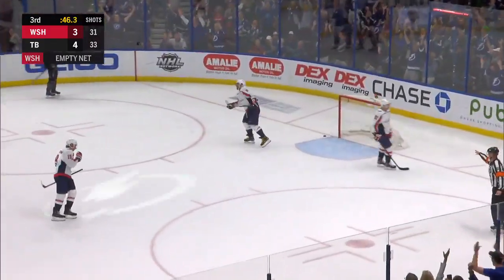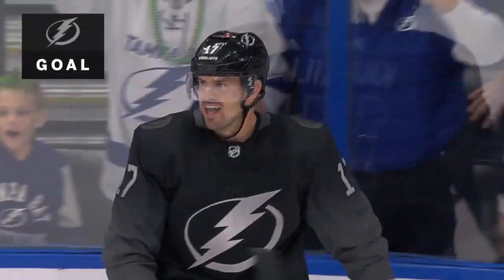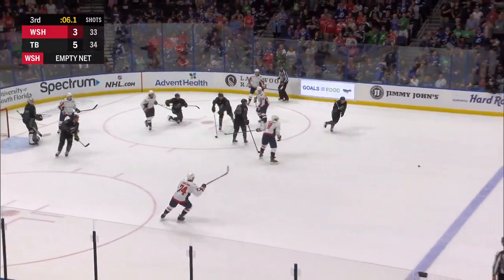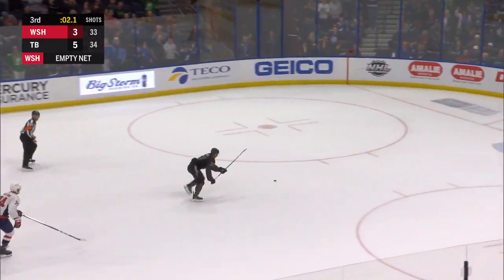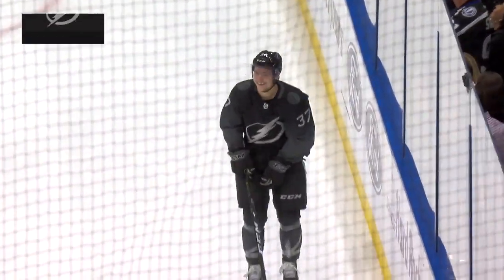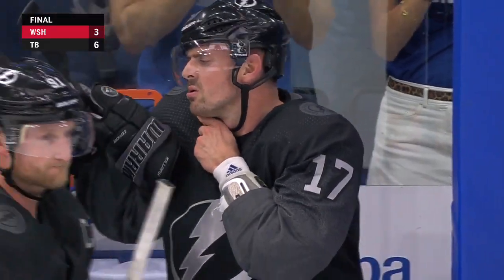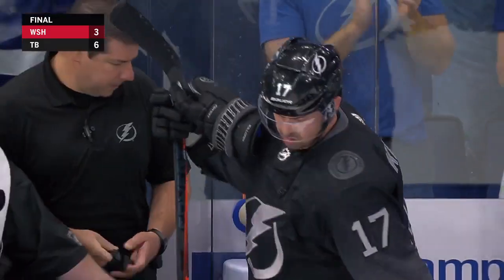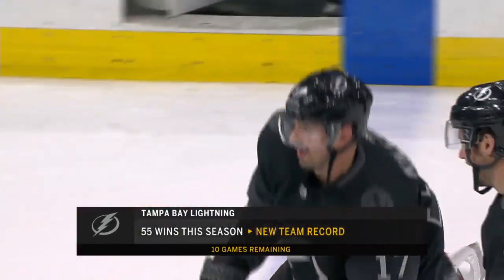NHL Highlights | Capitals vs Lightning – Mar 16, 2019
Alex Killorn’s hat trick helped the Tampa Bay Lightning double up the Washington Capitals.